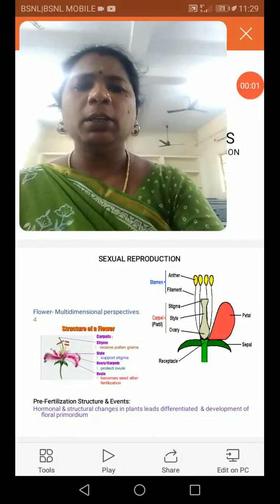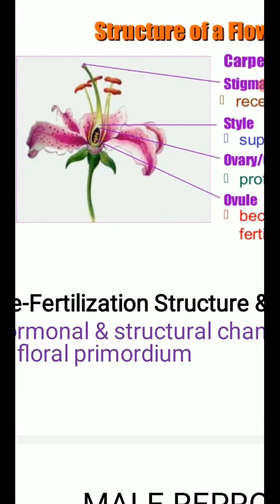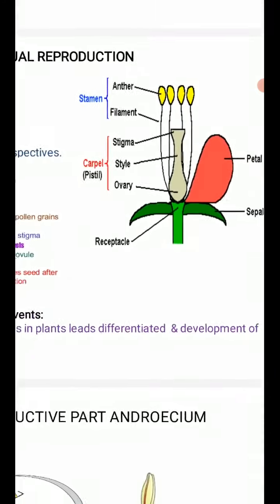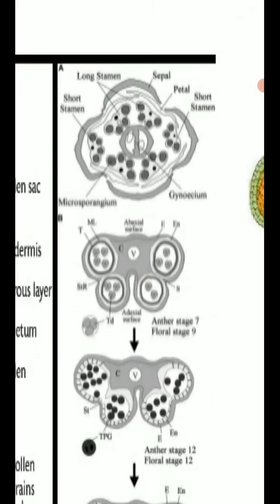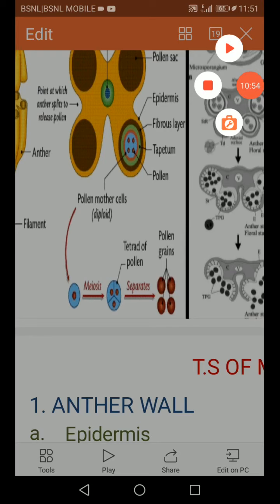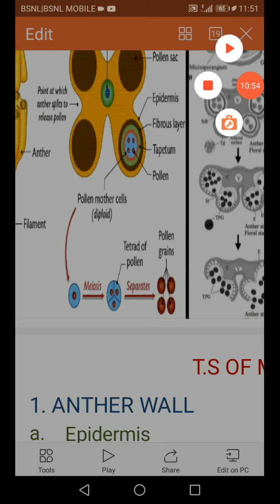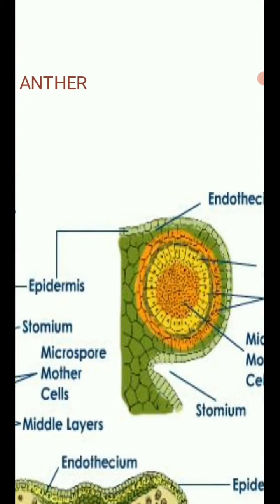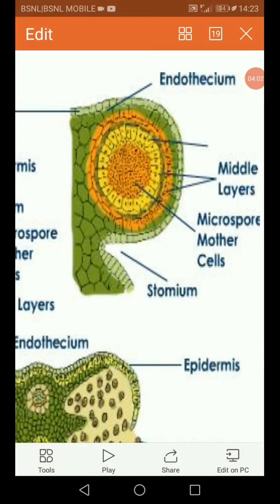12th standard bio botany Sexual Reproduction